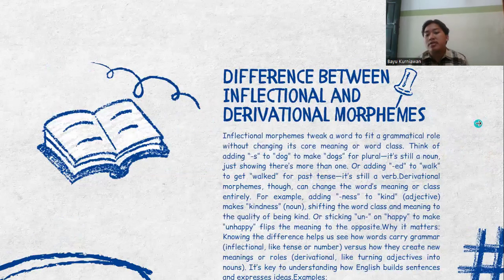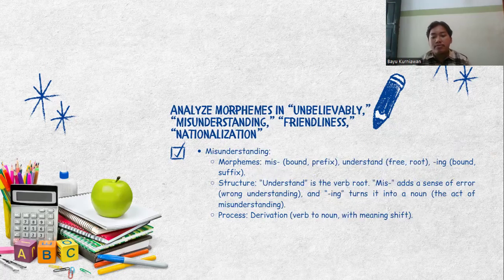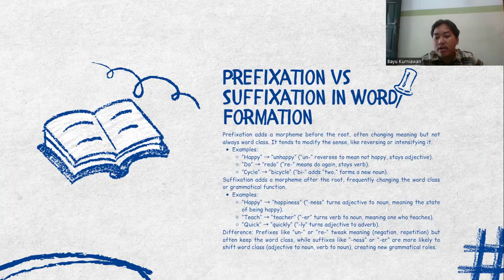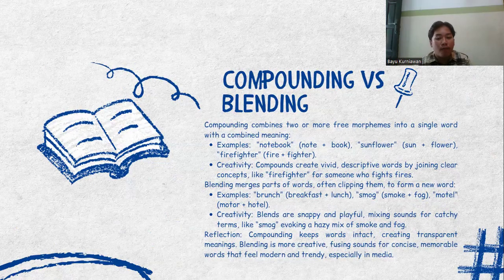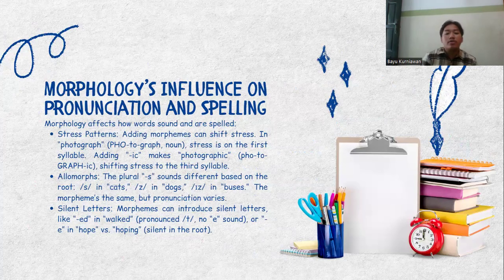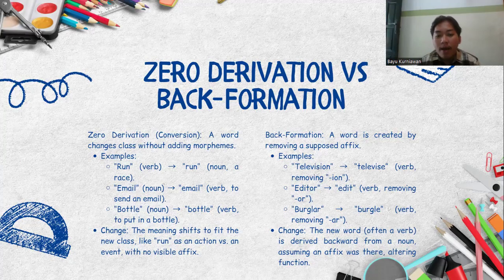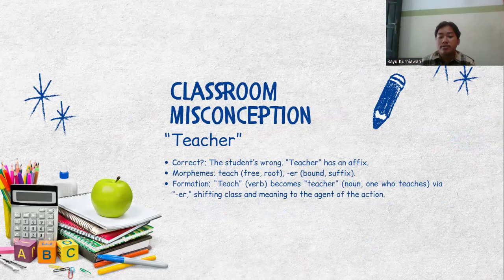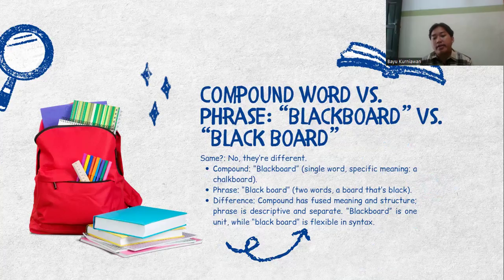morphology by bayu kurniawan